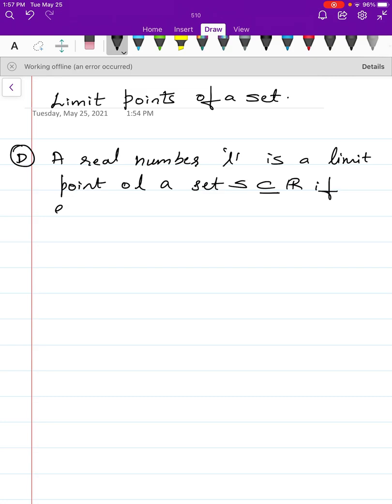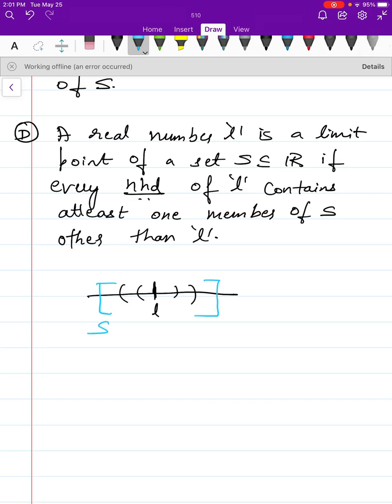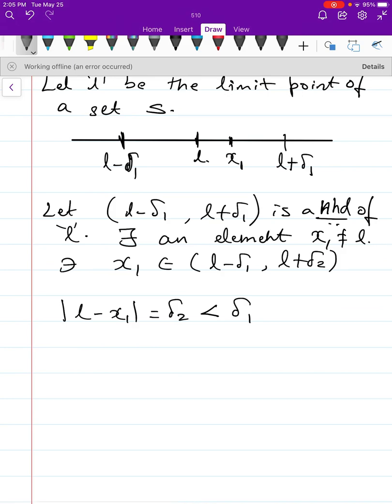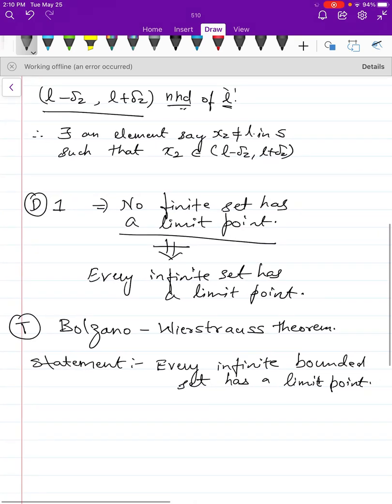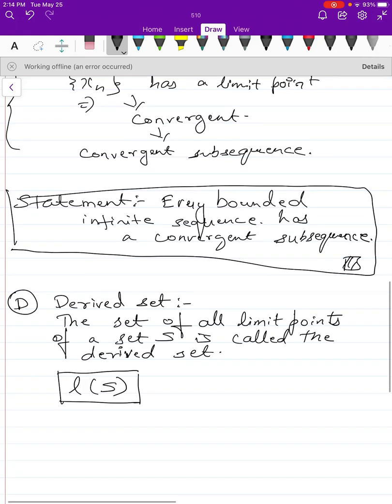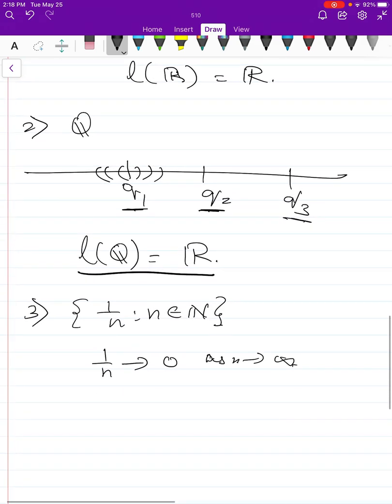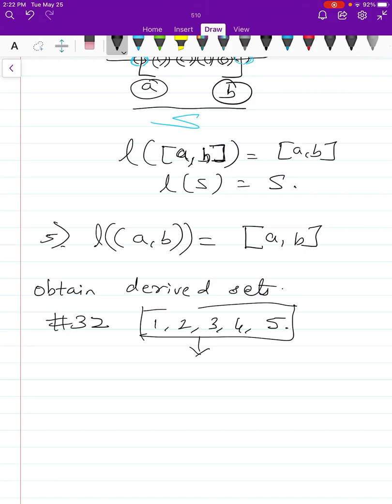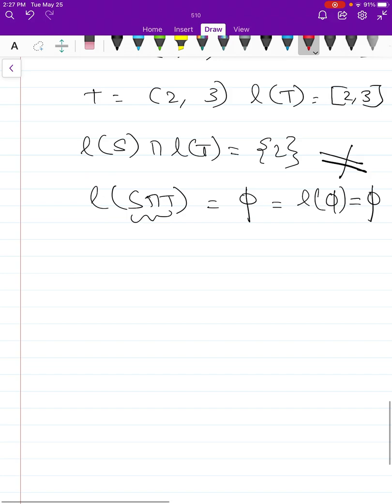Real Analysis - Limit points and derived sets